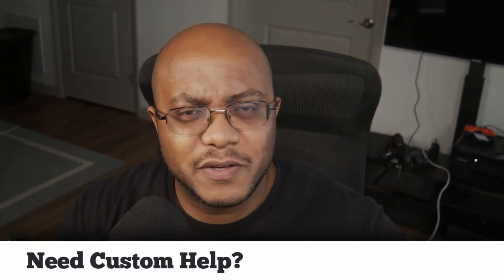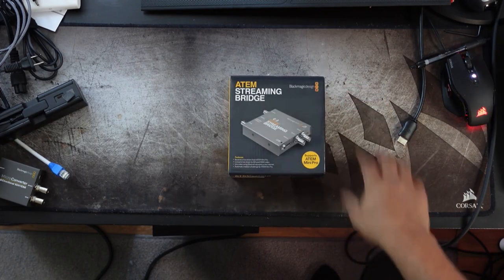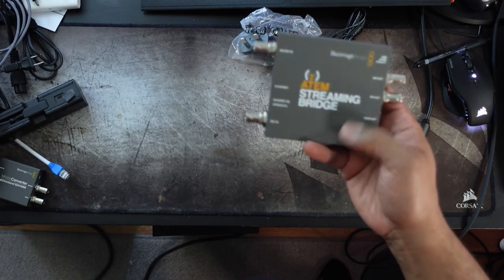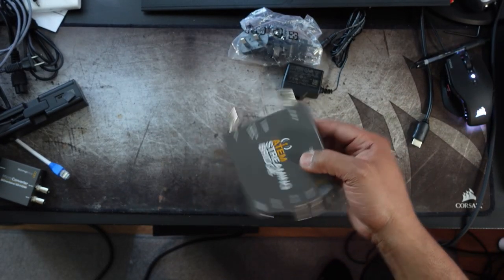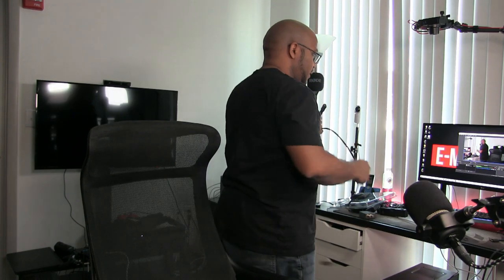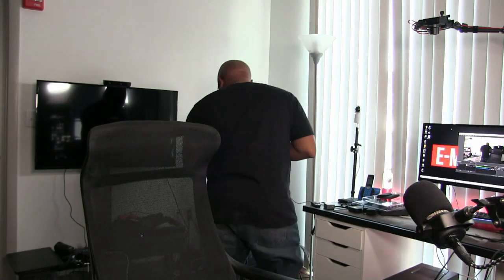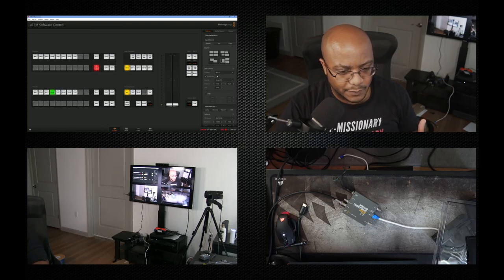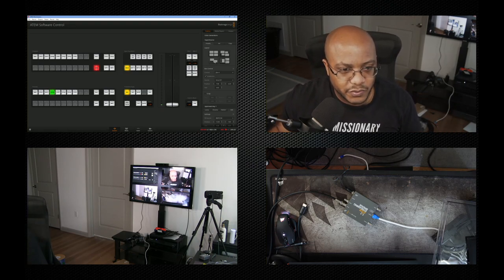ATEM STREAMING BRIDGE | Unboxing, Setup, & Review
ATEM Streaming Bridge

I finally got my hands on a BlackMagic Design ATEM Streaming Bridge. Let's open it up, set it up, and see how it can be used in your ministry.

== TIMESTAMPS ==
• Video Intro - 00:00:00
• Opener - 00:00:11
• Greeting - 00:00:23
• Content Start - 00:00:40
• Unboxing - 00:01:38
• Setup - 00:03:12
• ATEM Setup Software - 00:04:30
• ATEM Control Software - 00:05:20
• Testing - 00:05:50
• Latency Testing - 00:07:30 *8:44 chapel video series
• Use Cases - 00:08:20
• Only Works with ATEM Mini Pro and Higher - 00:10:30
• Stream Service Options - 00:11:20
• Closing Thoughts - 00:13:44
• Supporter Shout Outs - 00:16:04
• Outro - 00:16:24

== PRODUCT LINKS ==
ATEM Streaming Bridge

○ 9" Monitor
○ Overhead/Vlogging Camera
○ Video Switcher

4-M.E. (Modern Media Ministry Made Easy) is a Facebook Group community of people in ministry just like you where we can share and grow together.